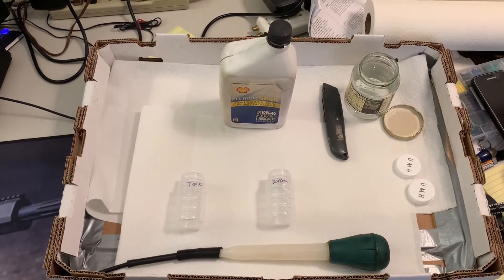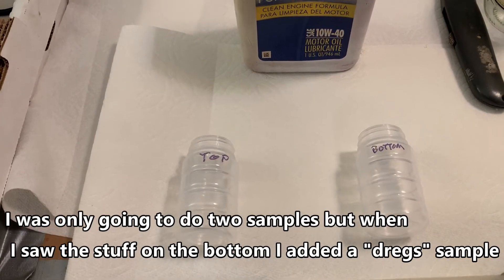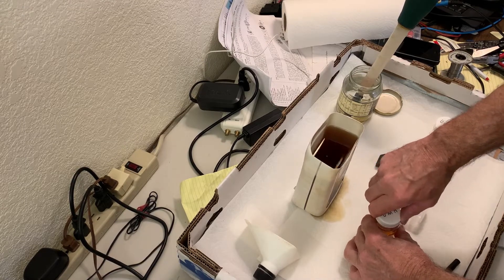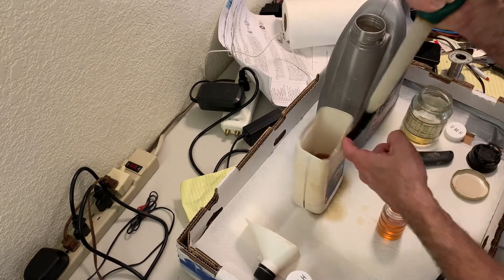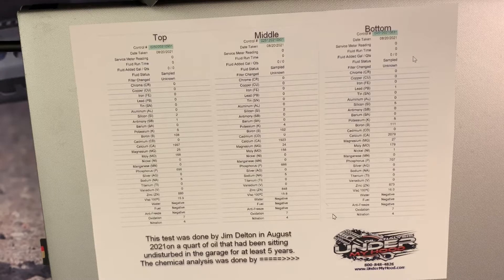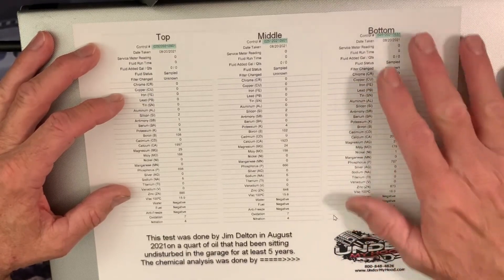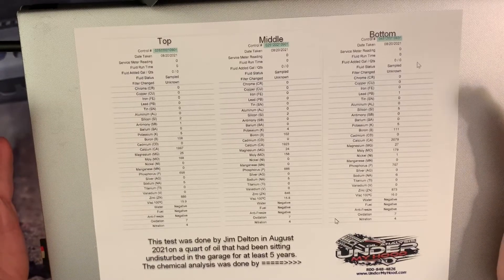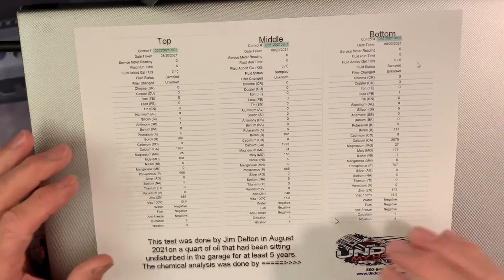Do the additives in motor oil settle out on the shelf? Lets Find out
Many people think the additives in motor oil settle out after some time.  I had an old bottle of oil in my garage. I had an oil lab run samples of each level in the bottle to shed some light on the question.

The samples that were sent to the lab were TOP, MIDDLE, and BOTTOM.

When the samples came back from the lab I was shocked !!
Will you be shocked?

UPDATE: Below was my answer to a question on bobistheoilguy website from someone skeptical of my results.  It will make more sense if you watch the video first.

I think everyone agrees there is some sort of grey stuff people find, as I did, on the bottom of bottles of oil.  As the test results show, it is not any of the normal additives settling out because the tests show all the additives are still in the oil and in nearly identical amounts from top to bottom.  If the gray stuff was one of the normal additives that gets tested for and ALL of it had settled then obviously none of it would have been left in the top sample.  And since I stirred up the gray stuff so it was mixed into the bottom sample, the bottom sample would have been very very high in whatever additive or contaminant the gray stuff was.  Yet that was not the result.  So we  know that when you mix it into only the small remaining bottom oil that whatever it is does not show up as one of the things (good or bad) normally tested for.

What I think we can say with reasonable certainty for this oil is this...

- the additives considered important to regular motor oil and which are tested for as part of a routine oil analysis did not settle out.

- we know that the gray stuff is not one of the contaminants *which are tested for as part of a routine oil analysis* because it did not show up in the bottom sample which would have had all of it mixed in for the sample tested.  So it's not dirt (silicon) which had all fallen to the bottom.  It's not iron, it's not aluminum, etc. .

In a quart there are about 15,000 drops of oil.  A drop in a quart is the equivalent of about 66 ppm (parts per million).  If you saw the gray dust in the video and imagine you could manage to scoop it all up I doubt all of it together would even be the volume of a single drop of oil.  But if there was a full drops worth of gray dust that means the amount of it in a quart of oil is no more than 66 ppm. That small amount is unlikely to be a problem.

We can make an estimate of the size of the gray particles.  particles large enough to be damaging (20 microns) would have settled to the bottom in less than an hour in ISO22 turbine oil.  That's similar to 0 weight motor oil.  Even if it took 10 times as long to settle out of common weight motor oil it would still take less than a day.  Assuming this gray stuff took months or years to settle out that would mean it is surely under 10 or less microns, very fine material indeed.

My conclusion about the gray stuff in this particular brand/bottle is that there is nothing to worry about because the expected particle size and quantity are both so small.  But if someone is worried that the gray stuff is bad the best thing to do with oil that has been sitting is DON'T SHAKE the bottle.  The good stuff hasn't settled out and the potentially bad stuff, the gray stuff, is stuck to the bottom.  Don't shake it and the gray stuff will stay stuck to the bottom of the bottle and the good stuff will be in the engine.

On the other hand if you think whatever it is is good stuff that has settled out go ahead and shake the bottle.

In either case you'll only be excluding or mixing back in about 66 ppm of something so probably safe either way.

UPDATE: Jan 2023.  The Motor Oil Geek did a similar look at old oils and found some disturbing stuff that had settled out, far more than settled out of the quart of oil I used.  His old oils were considerably darker than the old oil I used.  From my results and his results it seems safe to say that if your old oil is dark, don't use it.  If a lot of gunk has settled out, far more that in my sample, don't use it.  If, on the other hand, the color seems normal and you don't see lots of gunk you probably don't have a problem and it's safe to use.  Only you can make that call.